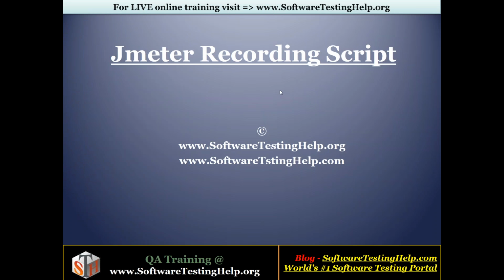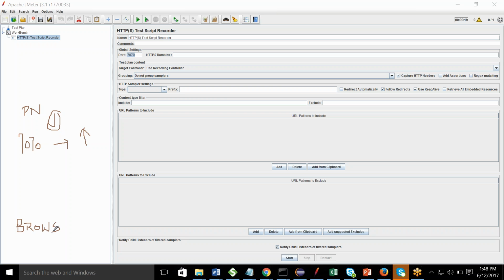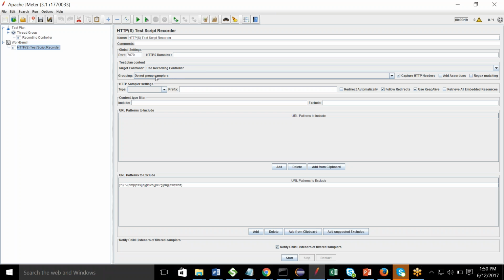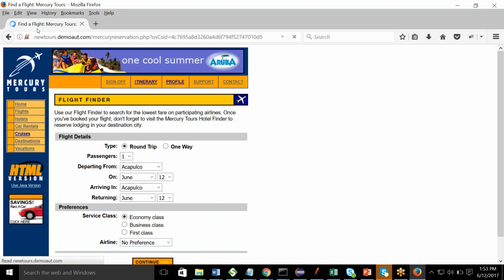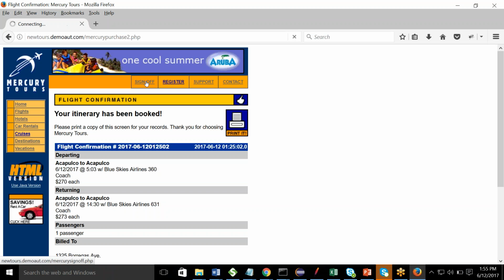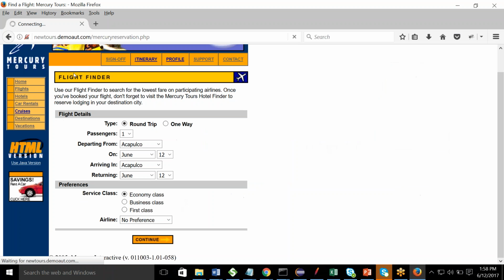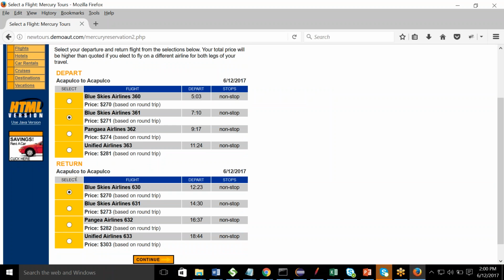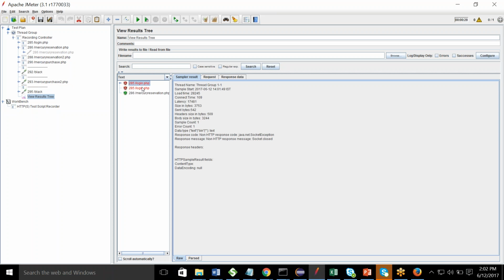Jmeter Tutorial 17 - Jmeter HTTPS Test Script Recorder